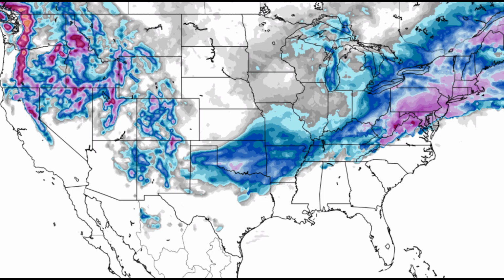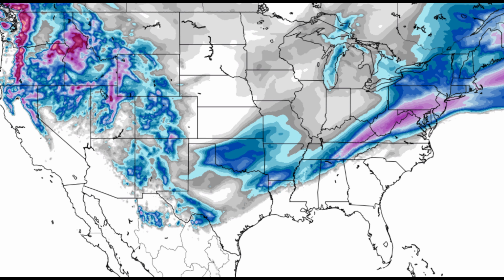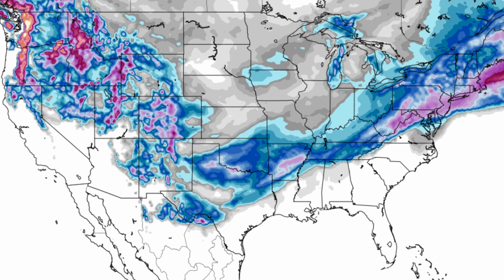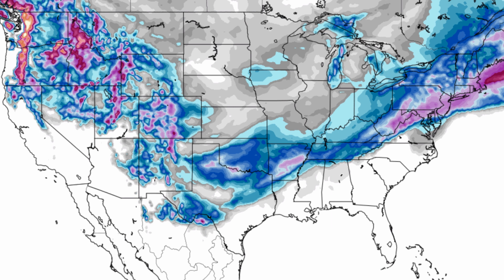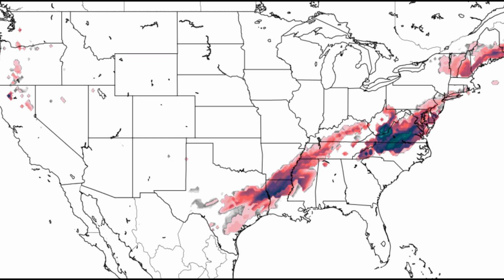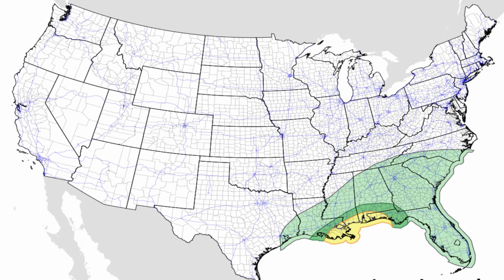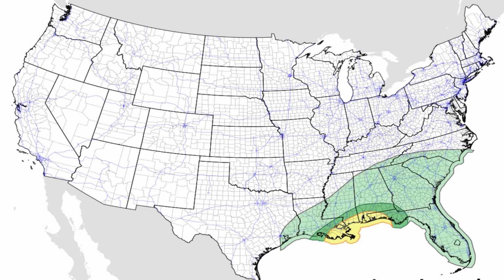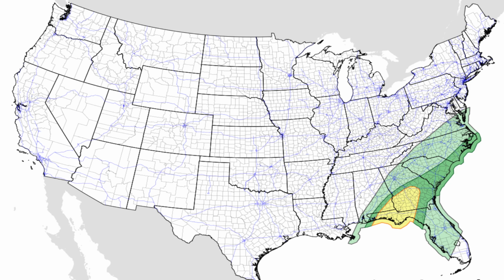Major Blockbuster Storm Update! || Winter Storm Viola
DETAILS:
A strong blockbuster storm system will produce winter storm conditions including a snowstorm and a dangerous ice storm in portions of the Southern, Midwestern, and Northeastern US. The storm will start tonight across parts of Texas and travel mainly eastward before the storm really intensifies around ArkLaTex and develop an ice storm and some thunderstorms, some of which could be severe, by Thursday. It will then spew northeastward into the Mid-Atlantic region late week, continuing to produce icy conditions along the storm track along with snowstorms to the north, while moderate to heavy rainfall will be expected south of the track in the Southeast.

SEVERE WEATHER:
Wednesday - Gulf Coast, Slight Risk for Tornadoes and Damaging Winds, Marginal Risk for Large Hail
**Thursday - Southeast (AL, GA, FL, NC), Slight Risk for Damaging Winds and Tornadoes, Marginal Risk for Large Hail

**Hazards estimated given non-specific for Day 3 outlooks.

SNOW/ICE:
South: 4-8 inches likely for northern Texas, Oklahoma, and Arkansas
Mid-Atlantic: 8-12 inches likely for DC area and surrounding region
Northeast: 5-8 inches for NYC, 8-12 inches likely in heaviest band